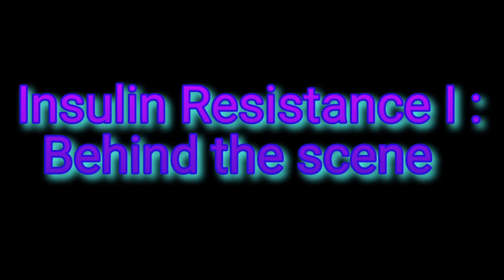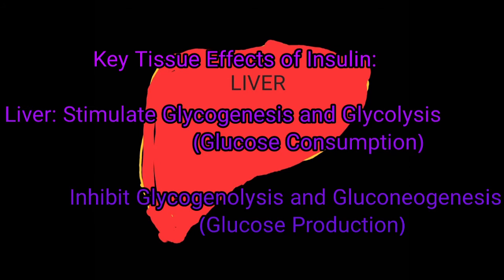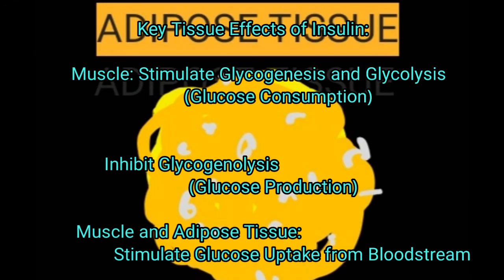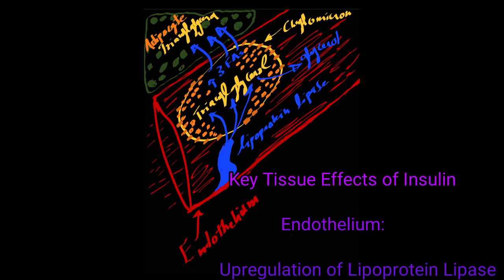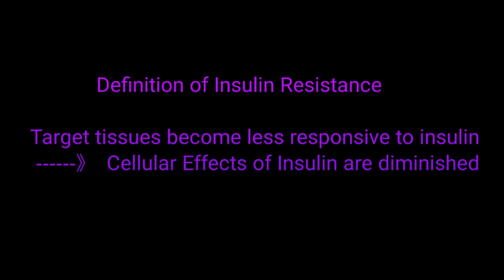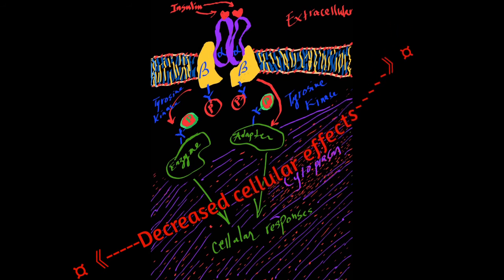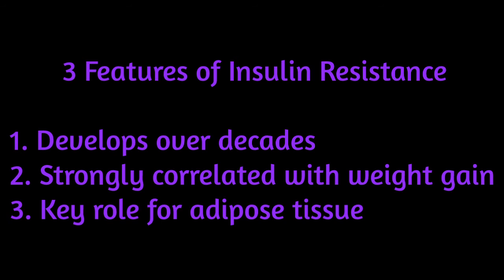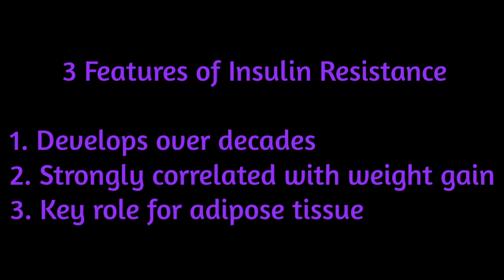Biochemistry of Insulin Resistance I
This podcast describes the biochemical changes underlying the development of insulin resistance, including the key changes in plasma leading to Hyperglycemia and Dyslipidemia. The key effects of insulin on liver, muscle, and adipose tissue metabolism are summarized.

This biochemistry content may be useful to premedical and medical students.Similar content is available at: MEDBIOCHEM.ORG